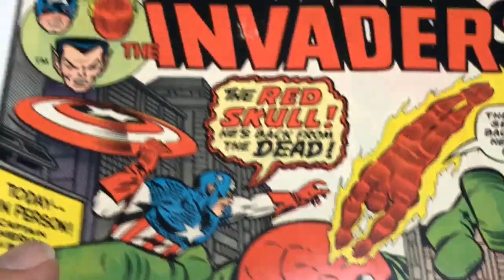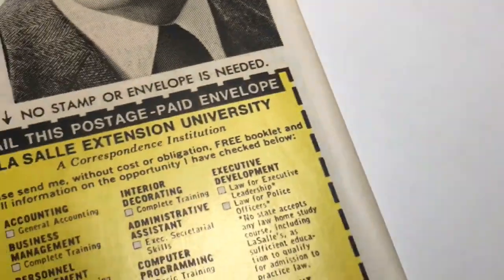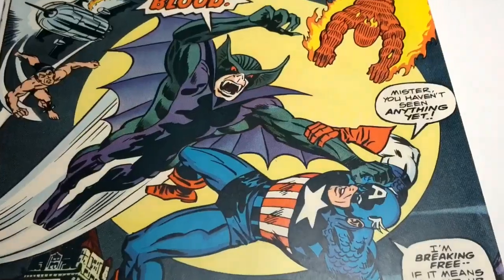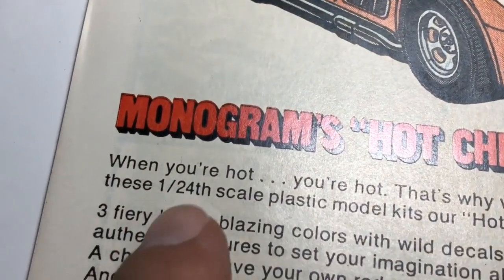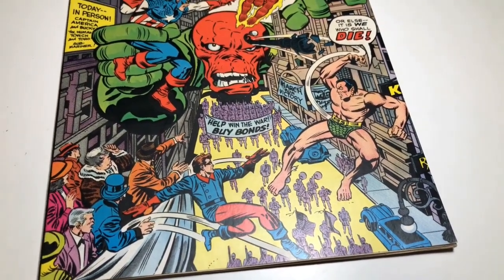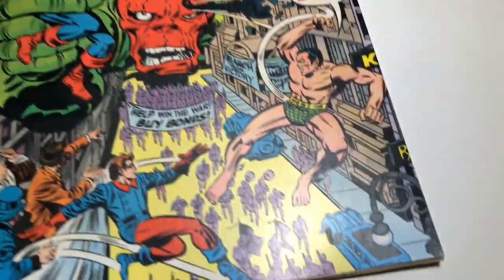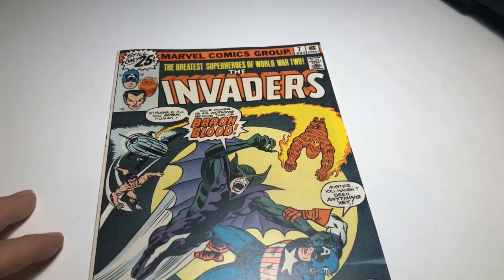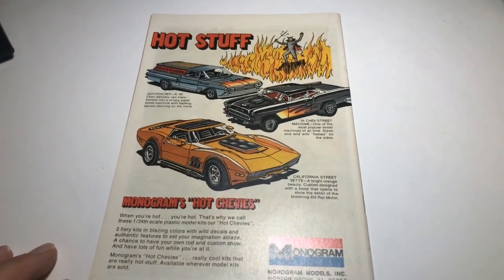COMIC BOOK PRESSING "2 BOOKS ONE PRESS" O YA! COMICS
PLEASE CHECK OUT ALL THESE LINKS FOR YOUR COMIC BOOK NEEDS:
FOR HOT NEW LOW PRINT EXCLUSIVE VARIANTS FOLLOW THIS USE CODE "ECON".

Welcome to Economics In Comics.  Your home for up to date news and comic info.  We strive in bringing you the BEST content possible.  We specialize in comic reviews, comic book keys, grading comics, comic news, movie reviews, and everything that is hot in the comic and pop culture industry.  Please join us daily for your comic FIX!